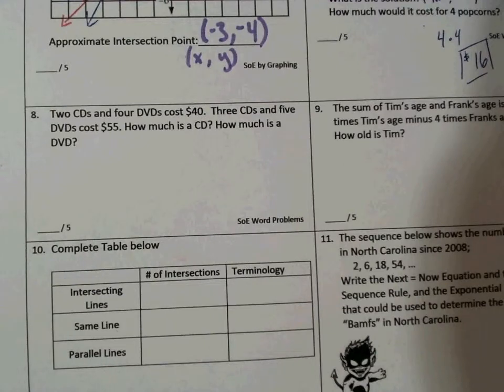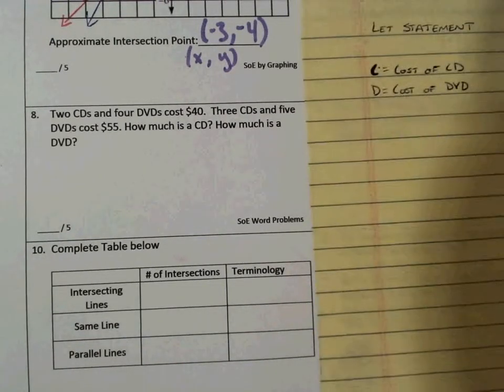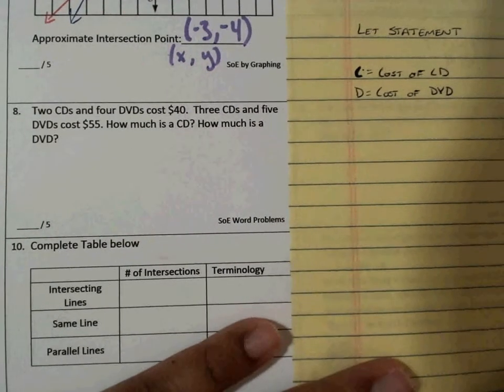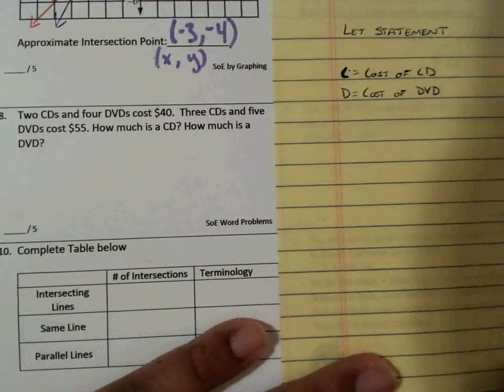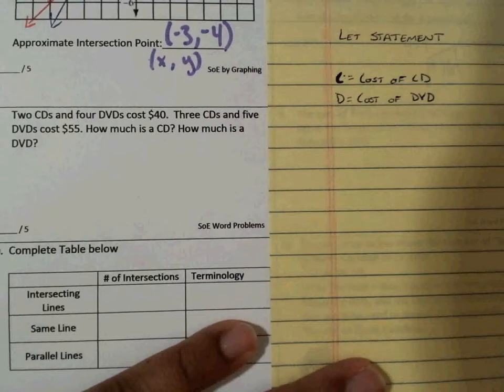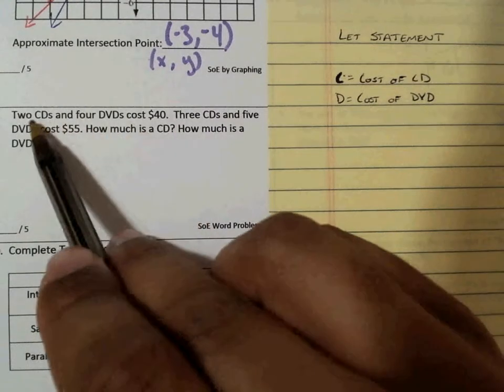Vance High School Math 1: Unit 2 Mid Study Guide 7-10